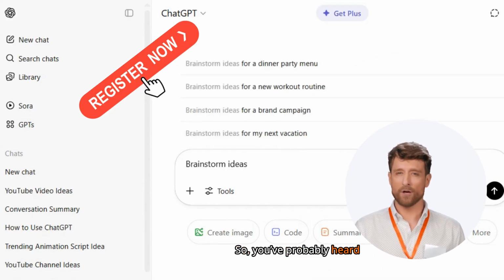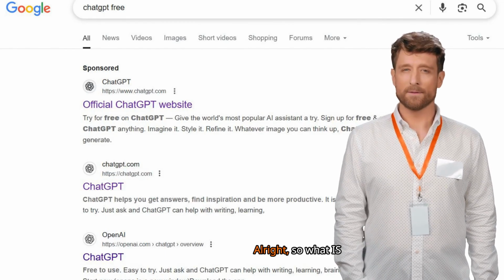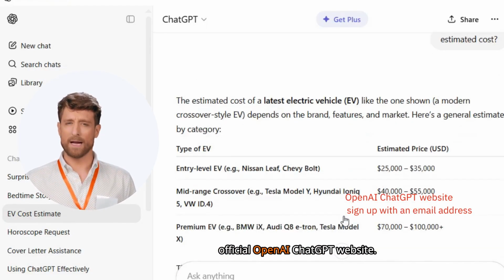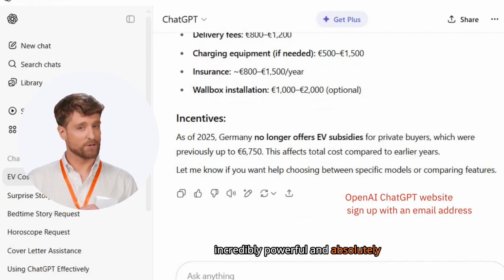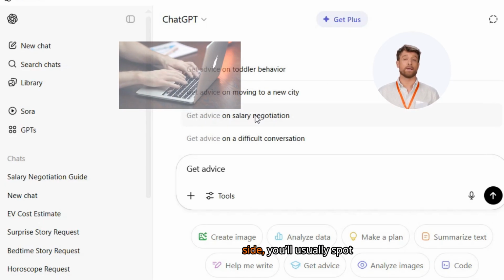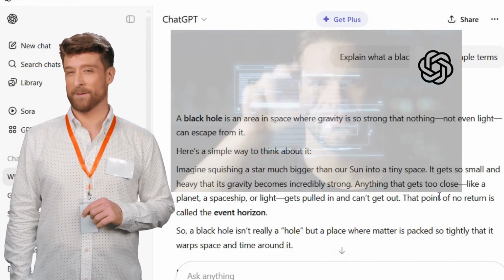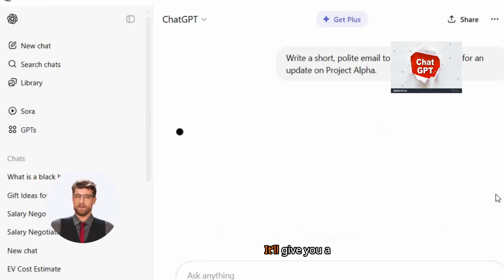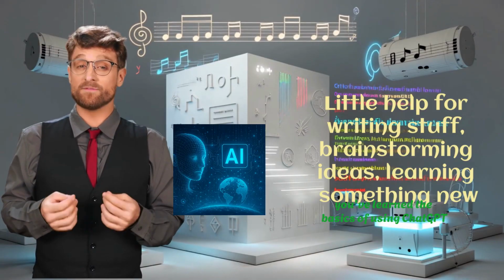ChatGPT Explained – Easy Guide for New Users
Learn how to use ChatGPT in just a few minutes!
In this video, I’ll show you step-by-step how to use ChatGPT, the AI tool that can answer questions, help you write, generate ideas, and much more. Whether you're a beginner or just curious, this quick guide will help you get started with confidence.

✅ What you'll learn:
– How to access ChatGPT
– What you can ask it